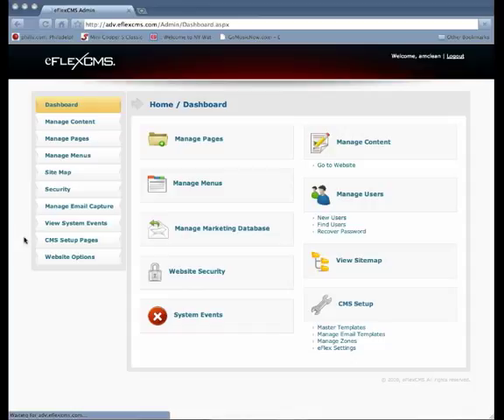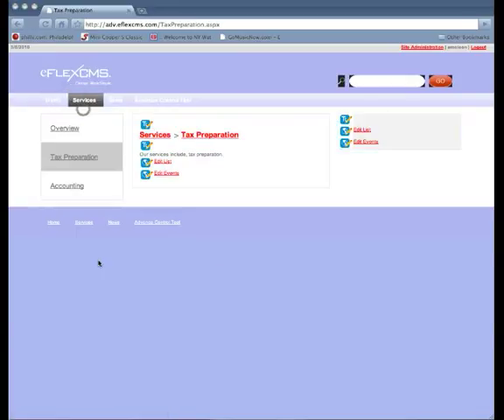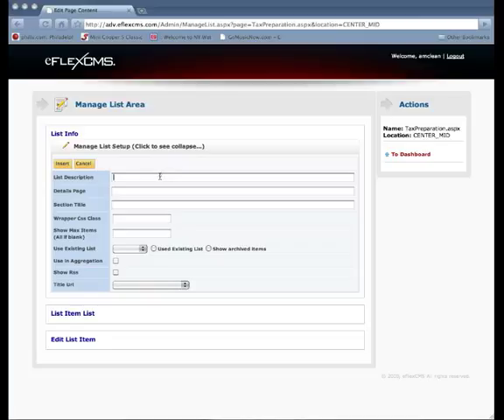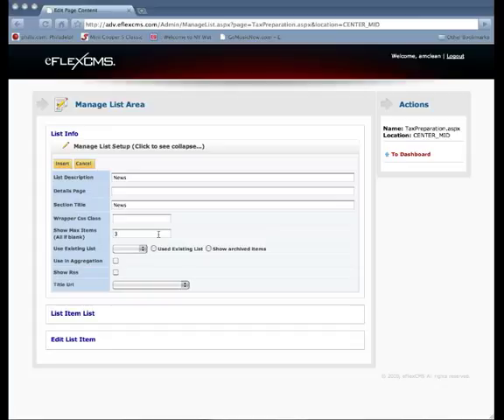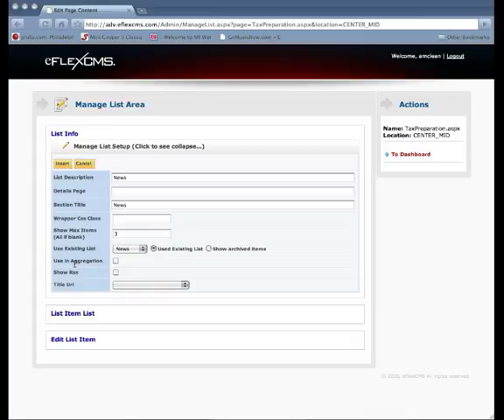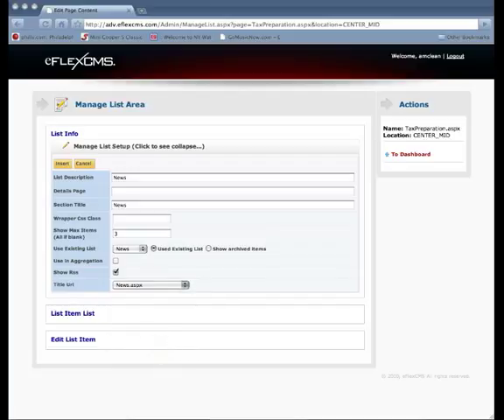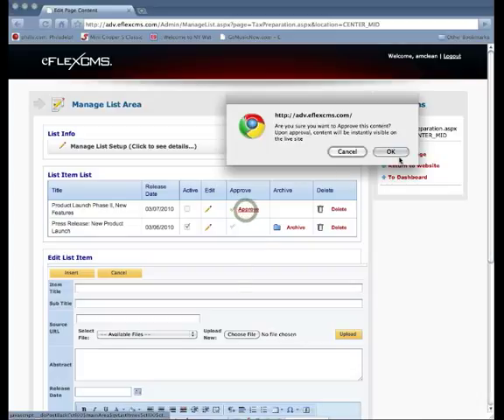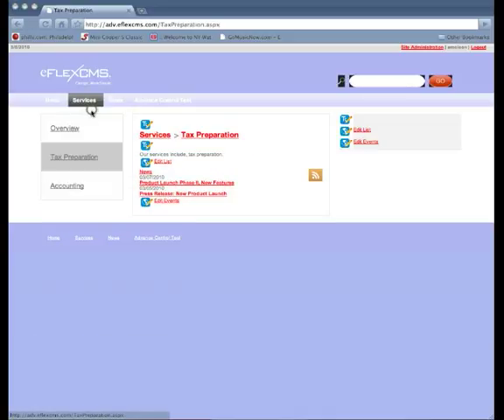eFlex Training - Insert Repeating List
How to pull list items from another list (an aggregate list) and display them elsewhere on your Website.